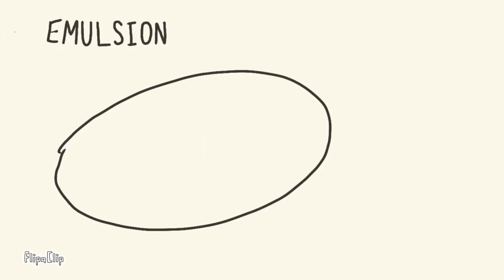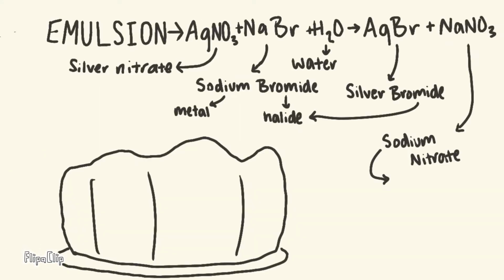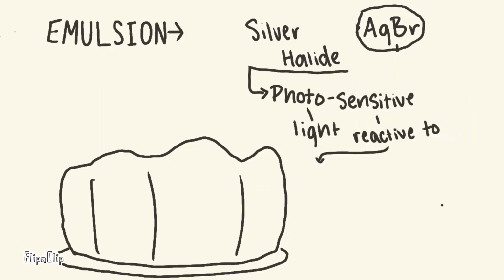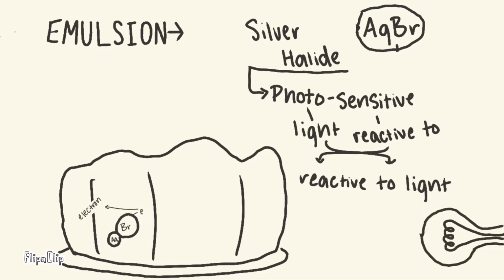Photographic Chemistry | The Darkroom Print Process | Science Ambassador Scholarship 2022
This video outlines the process of creating a black and white photographic print in the darkroom. This video was created as a submission to the 2022 Science Ambassador Scholarship!